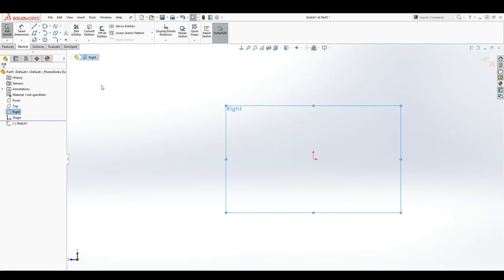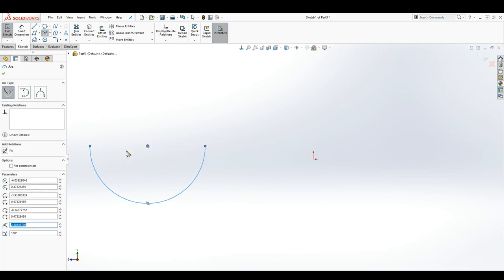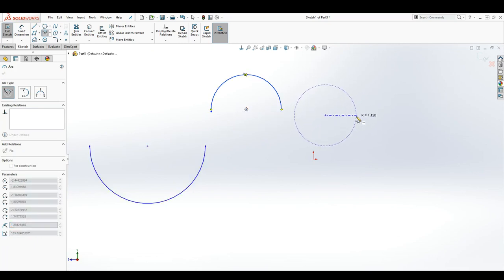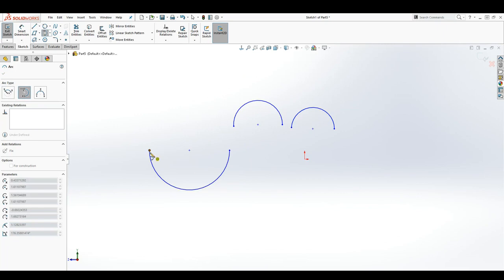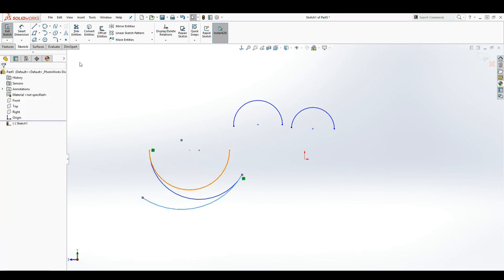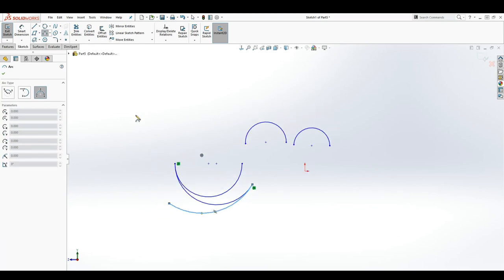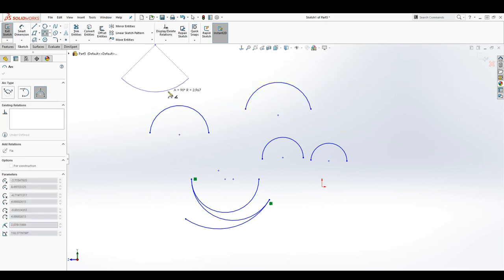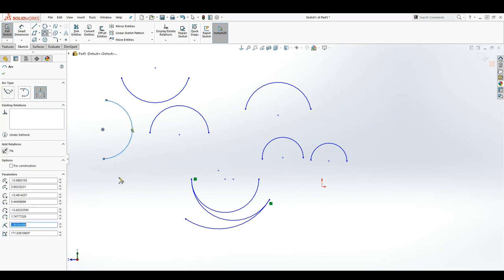SolidWorks Complete Course: Learn 3D Modeling & 2D Drawing (21 How to Draw a Arc)